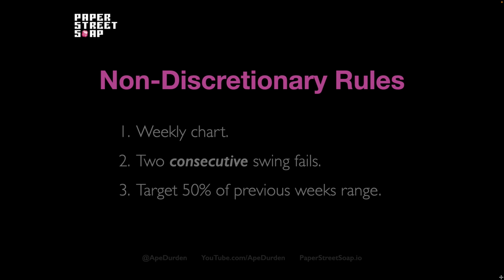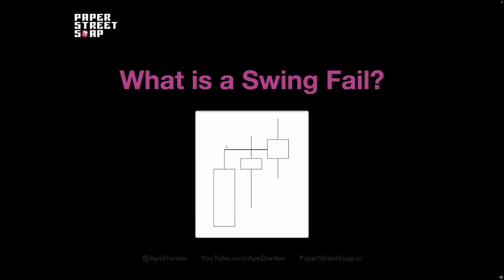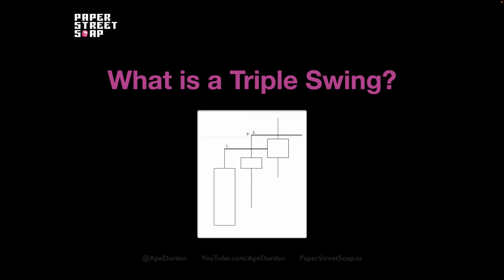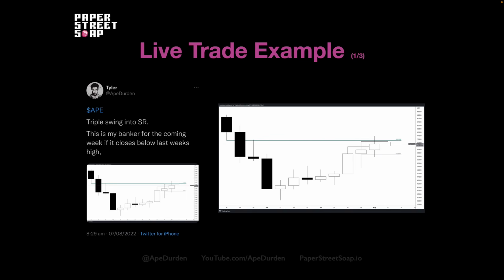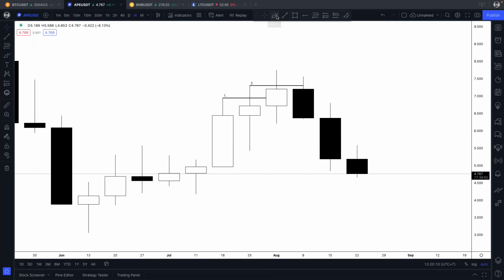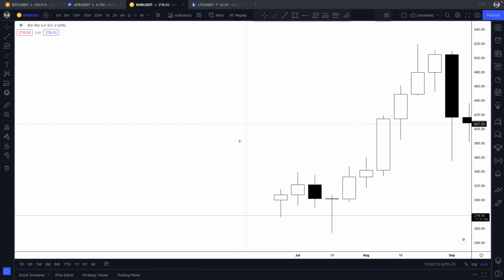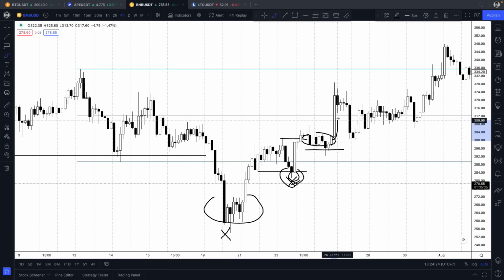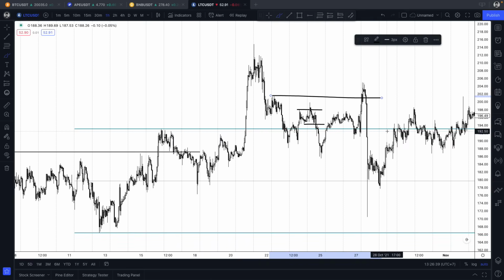Triple Swing Strategy // Price Action Trading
Triple Swing Strategy is a combination of many other price action concepts. It allows me to form a bias for the week or identify higher probability swing trades across Bitcoin and Altcoins.

Nothing in trading is absolute or perfect and some markets are cleaner than others, but this remains a useful tool for me to identify opportunity - quickly - when scanning charts on the weekly.

Fell free to take what you like, add a bit to it and develop your own strategy :)